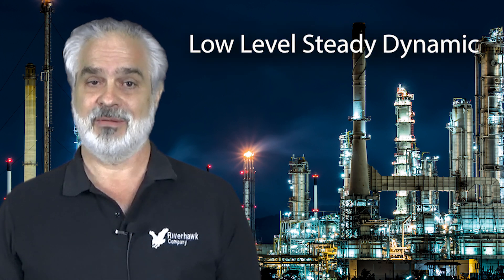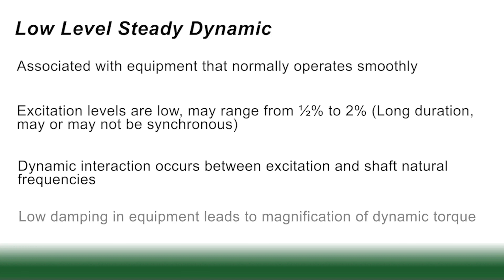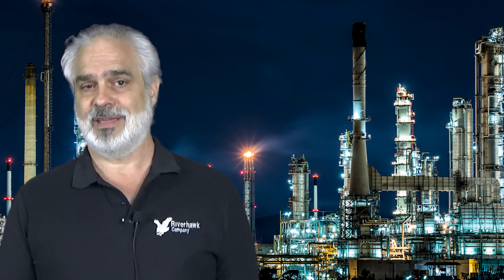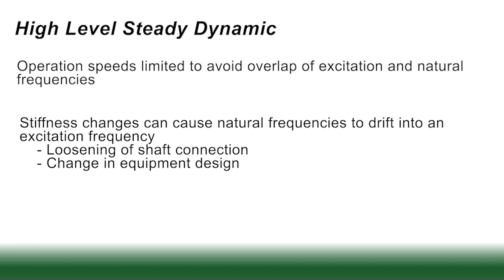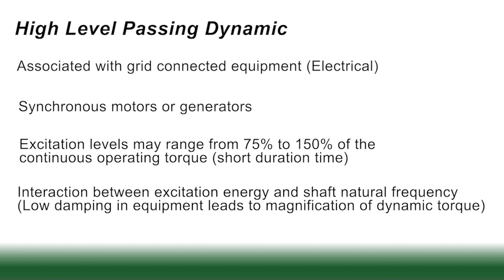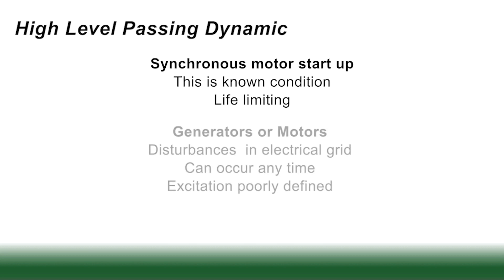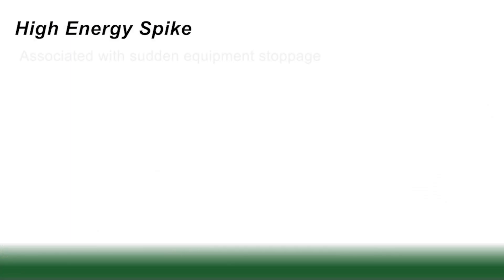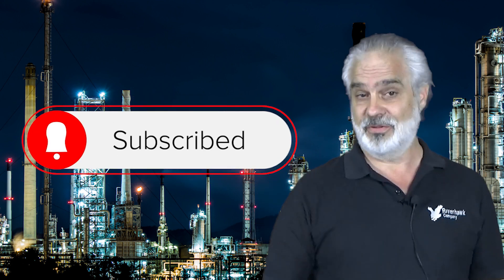Classification of Torque Transients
In this video, Riverhawk Engineer Robert Whitney discusses the five types of torsional transients that can lead to turbomachinery failures within oil, gas, and petrochemical applications.